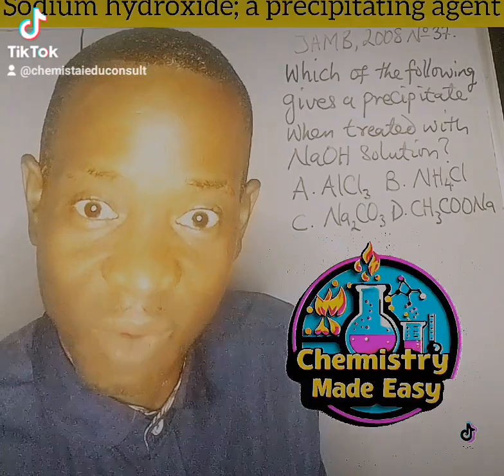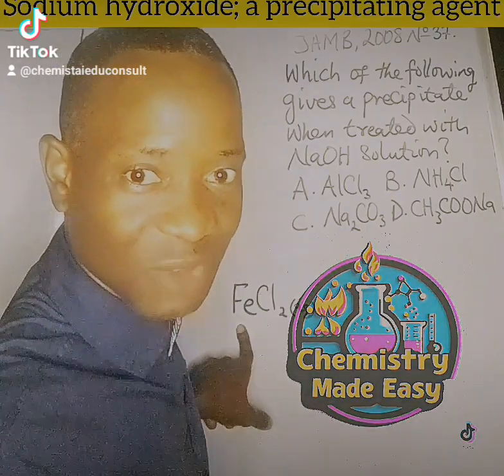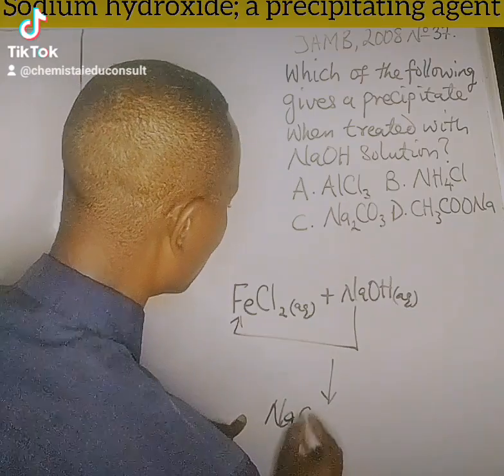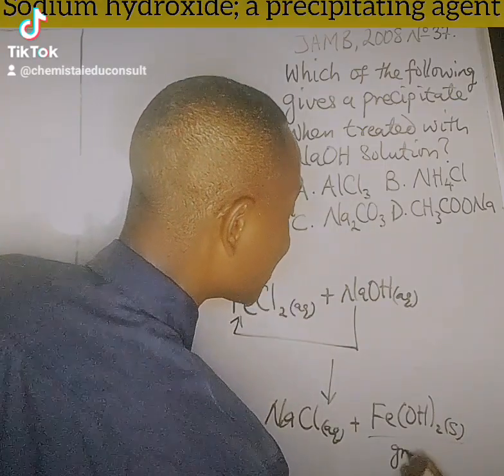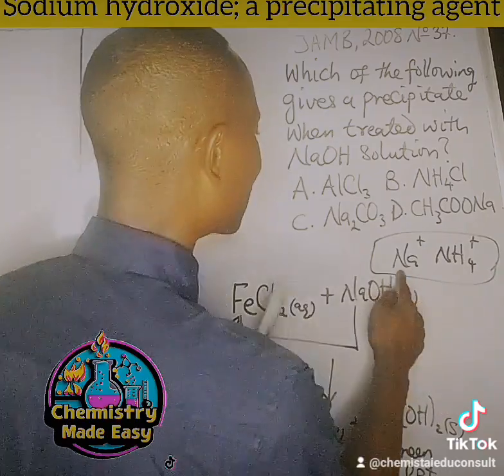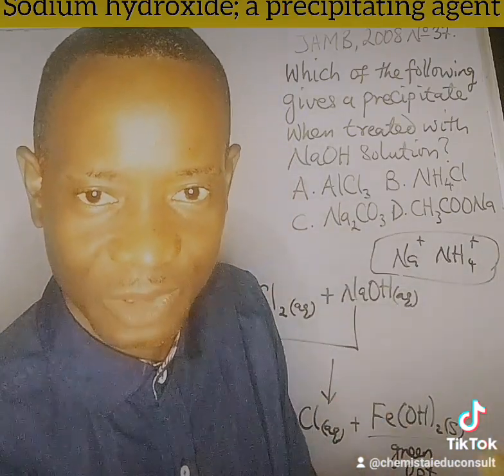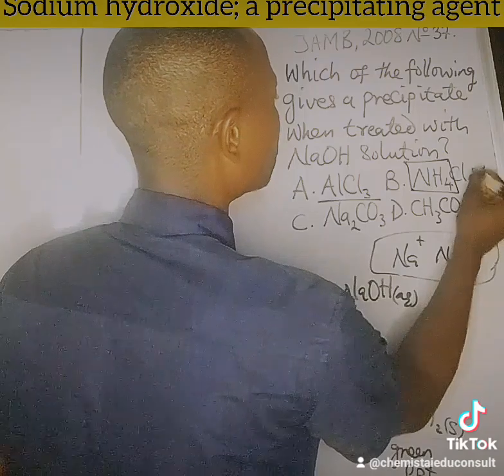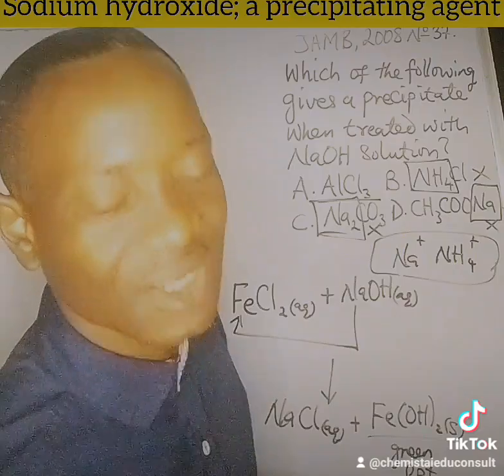Sodium hydroxide as a precipitating agent